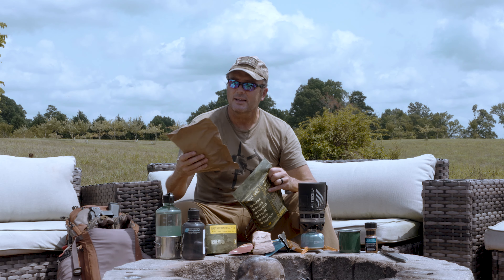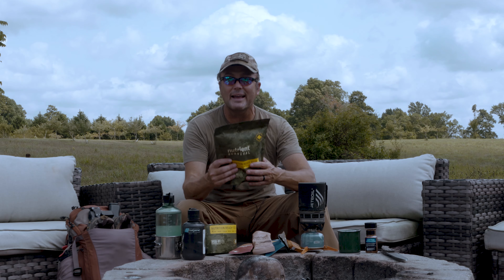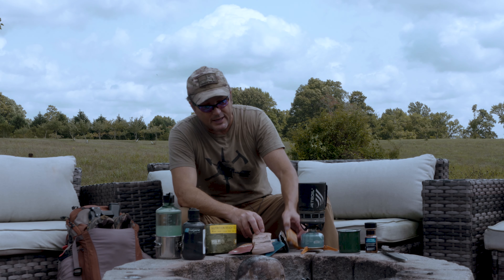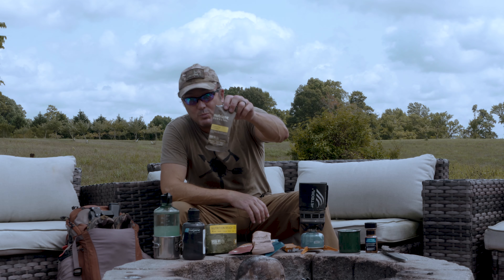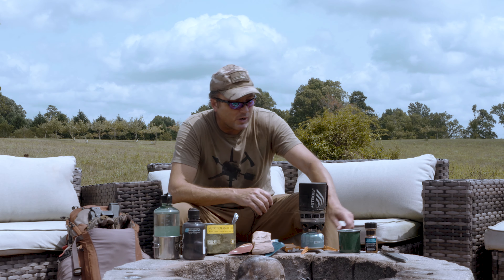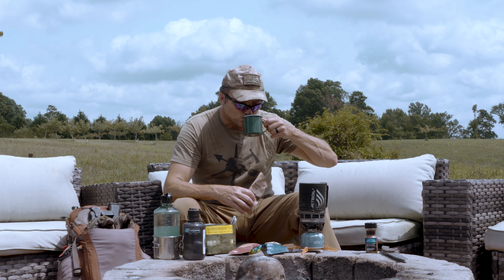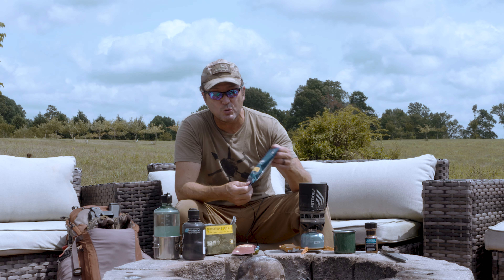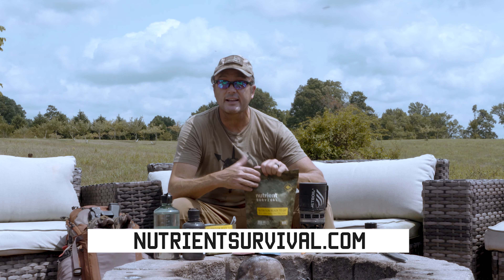NRE (Nutrients-Ready-To-Eat)) | Nutrient Survival | Tactical Rifleman